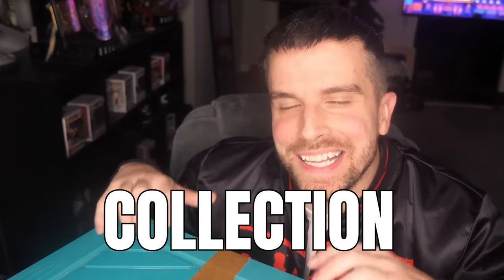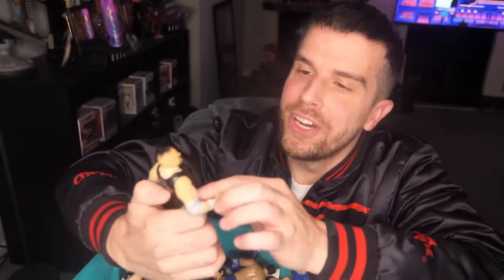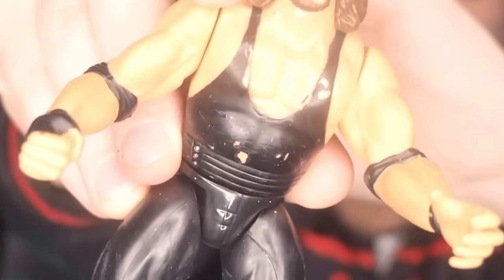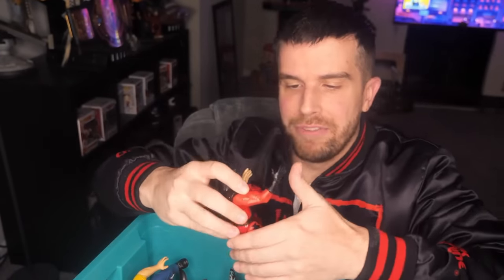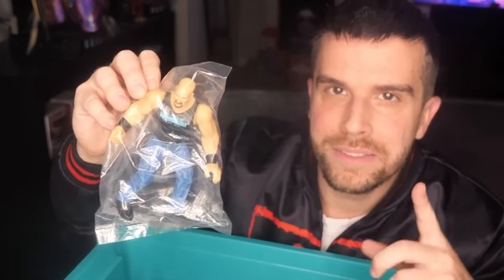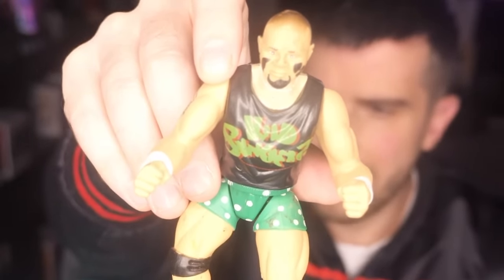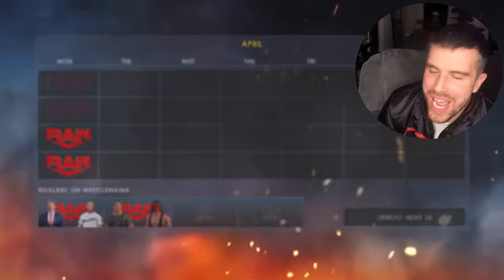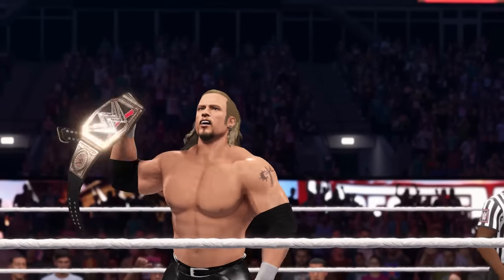I Used WWE Figures To Draft My Roster!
📌Want to become a member of the DenkOps Elite+ and support your boi directly!